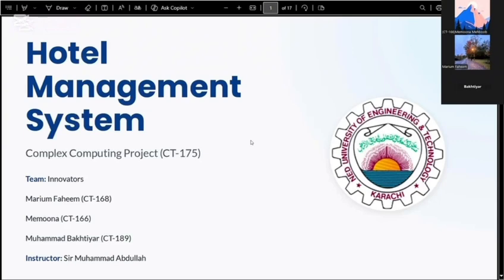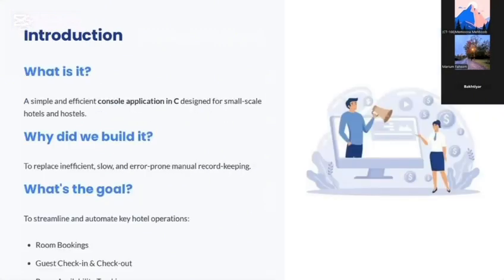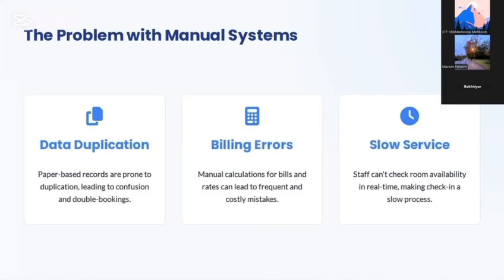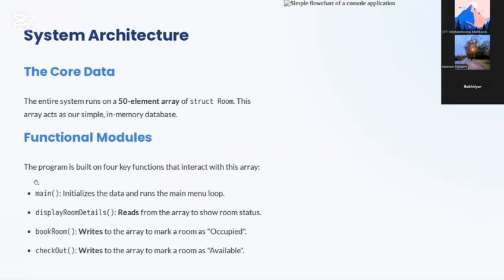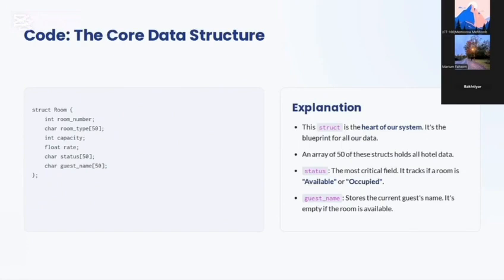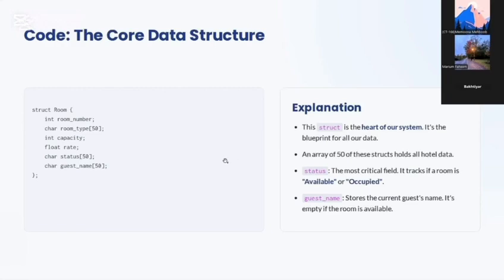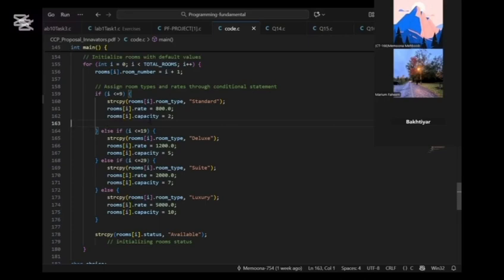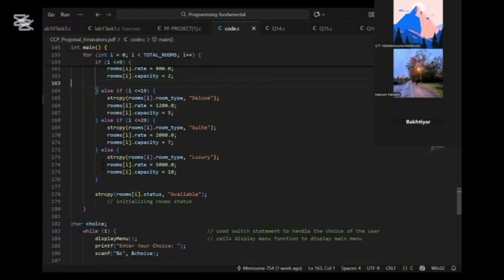Hotel Management System in C language Part 1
Hotel Management System | C Project | Complex Computing Project

Welcome to my project presentation on the Hotel Management System, developed in C language! 🏨💻
This system automates core hotel operations such as room booking, billing, guest record management, and check-in/check-out processes.

✨ Features:

Add, update, and delete guest records

Check room availability

Generate bills automatically

Store data using file handling

Simple and user-friendly console interface

🧠 Concepts Used:

Structures

Functions

Control Statements

File Handling

🎯 Purpose:
This project aims to simplify hotel management tasks by digitizing manual processes and improving accuracy and efficiency.

📹 In this video:
I’ll walk through the project overview, code explanation, and a live demonstration of how the system works step-by-step.